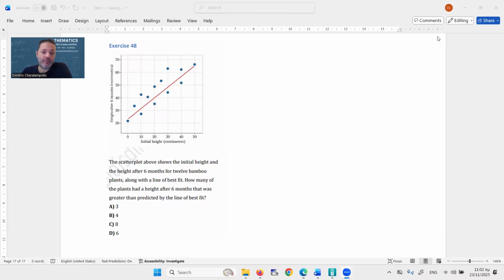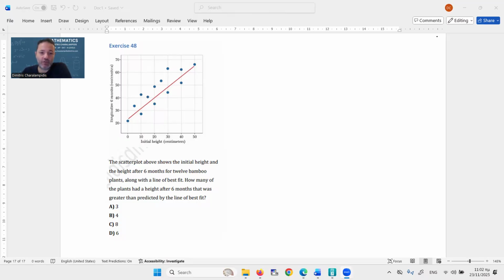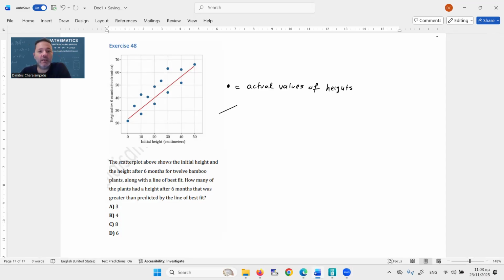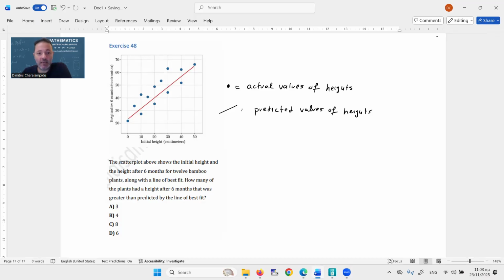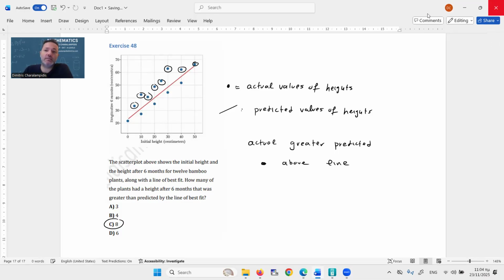(s3e48) SAT Scatter Diagram problem SAT Math solution